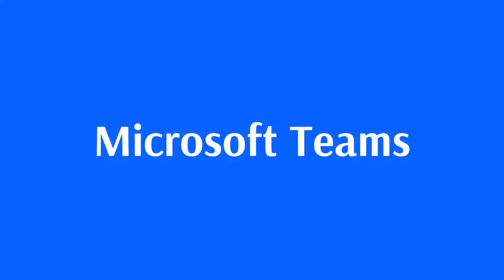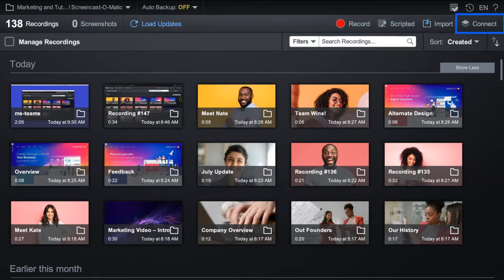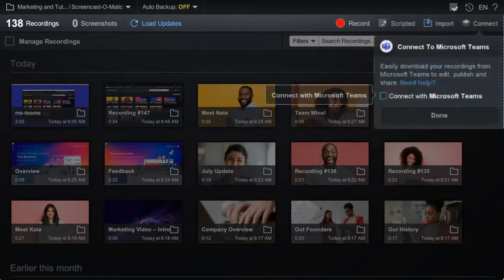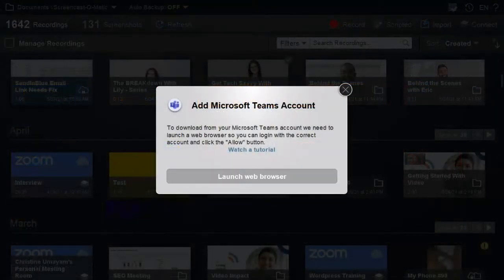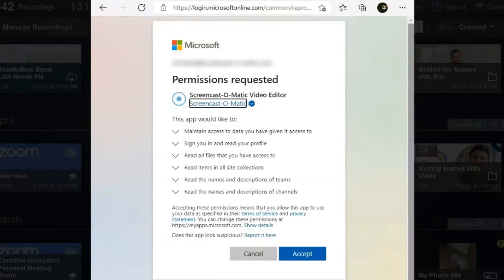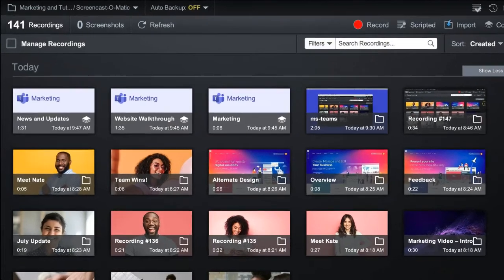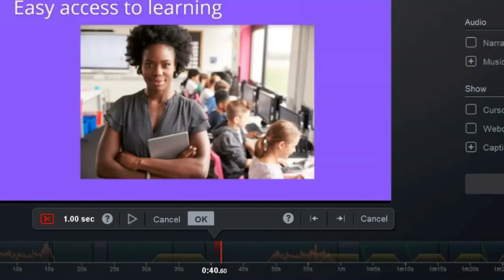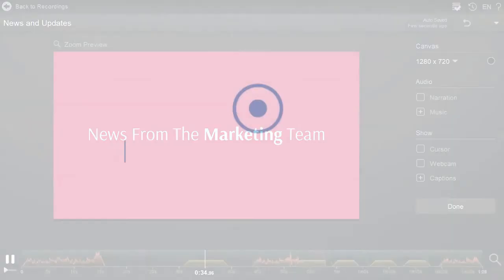Edit Microsoft Teams Recordings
Transform your Microsoft Teams recorded meetings into valuable videos for your team.

Cut awkward pauses, replace segments of narration, or blur sensitive information with ease. Personalize videos to fit your brand or image, add an intro, music, and more with the video editor.

Record your screen, webcam, or import videos. Then, use our video editor to inspire and delight your audience.

Launch the screen recorder for free!

Screencast-O-Matic works across multiple devices.